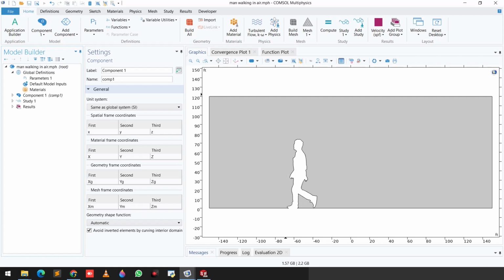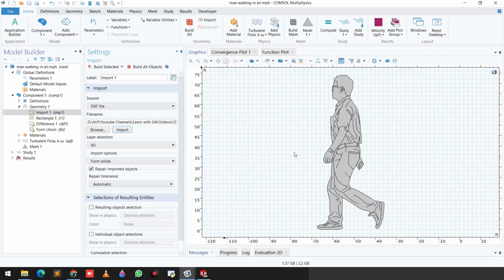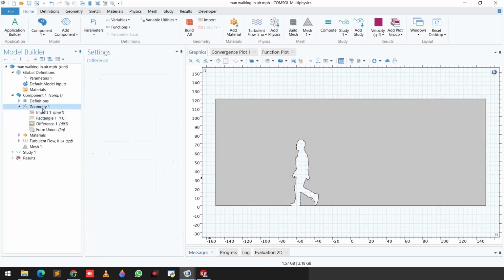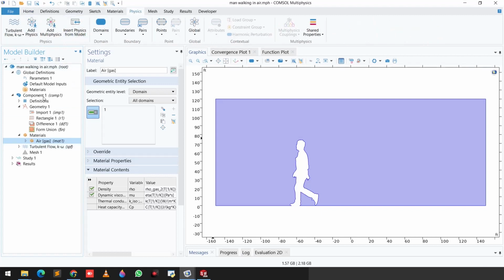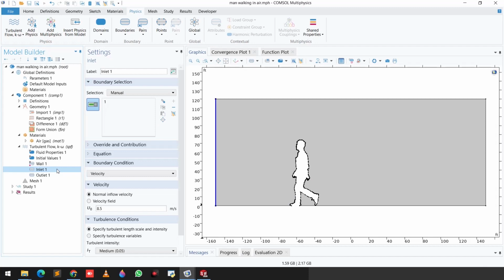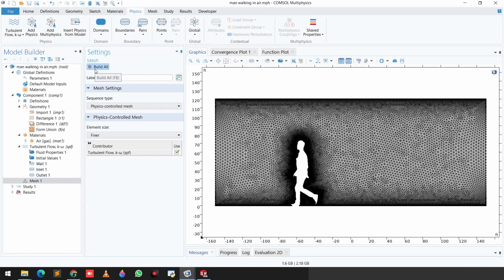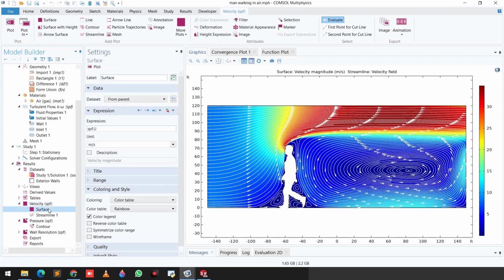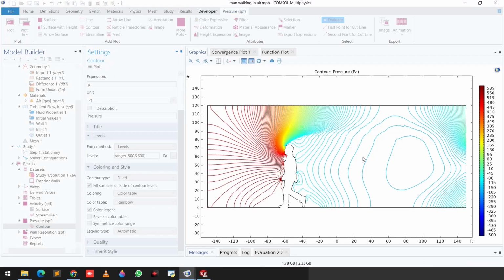COMSOL Tutorial 09 | Air flow over a man using turbulent flow modeling | Turbulent flow simulation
Join my course on Udemy: Learn COMSOL Multiphysics: From Beginner to Confident User

This tutorial explains the steps on how to simulate airflow over a man using a turbulence flow module in COMSOL Multiphysics.

Topics covered:

0:00 - Introduction
0:28 - Adding 2D component for 2D modelling
0:42 - Geometry setup in COMSOL
2:09 - Material Assignment
2:24 - Selection of Physics
2:43 - Turbulent flow module configuration (K-omega model)
4:07 - Mesh generation
4:40 - Solver setup (stationary study)
4:56 - Result visualisation (velocity profile - surface and streamline plots, pressure contours in COMSOL )